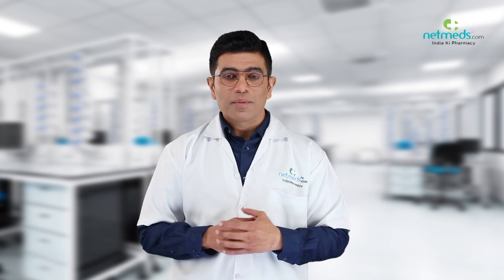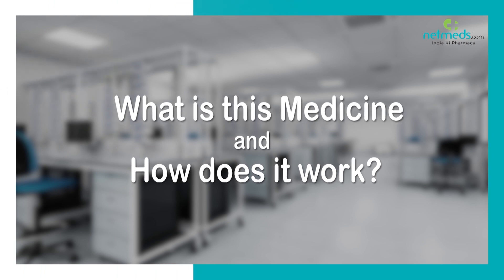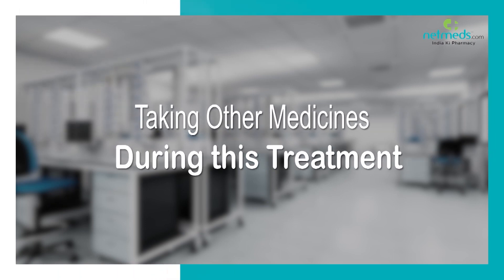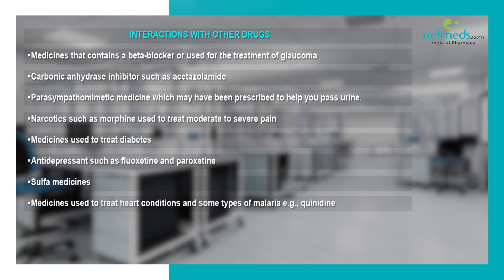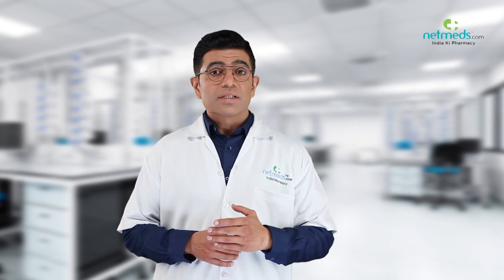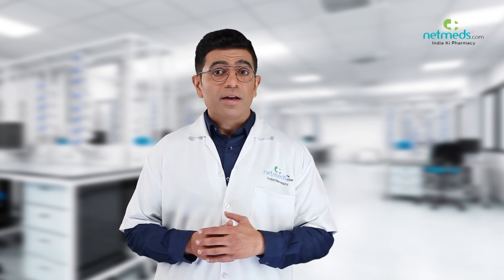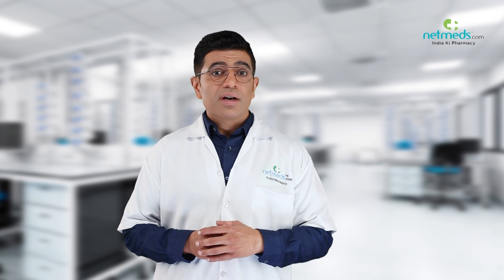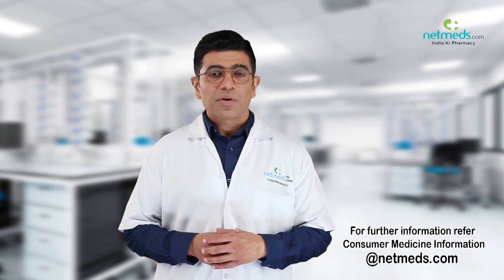Dorzolamide and Timolol Eye drop - Drug Information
Dorzolamide and Timolol Eye drop : Therapeutic Uses, Warning and Precautions, Interactions, Directions for Use, Side Effects and Storage. Find out which brands carry Dorzolamide and Timolol Eye drop